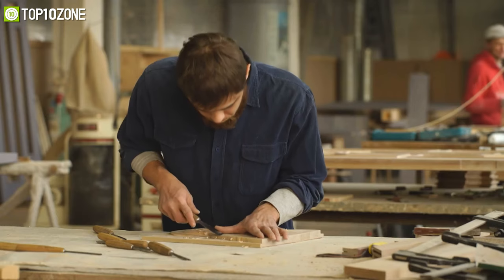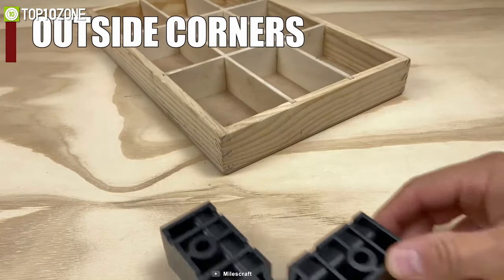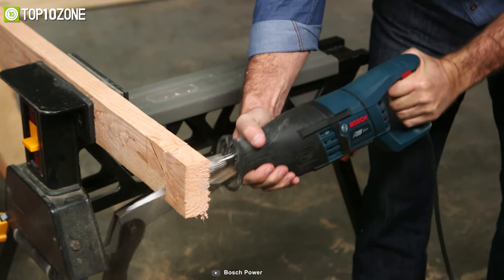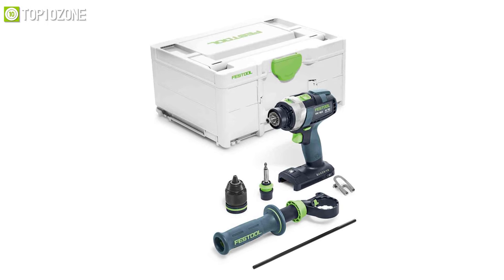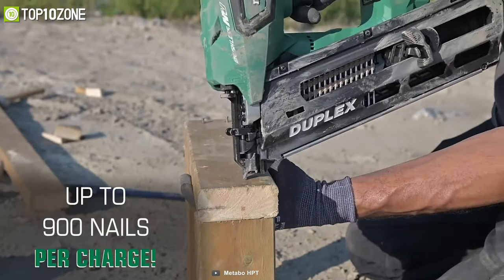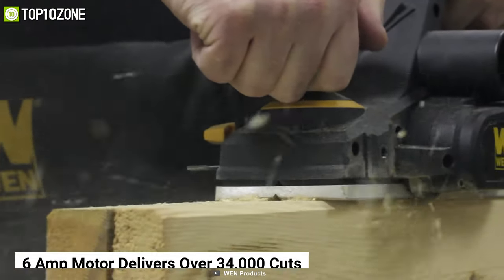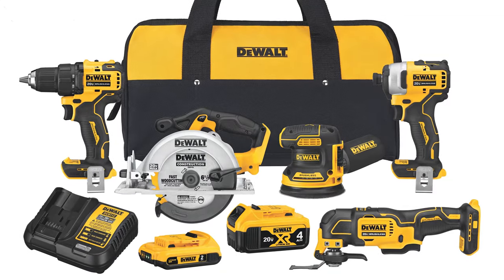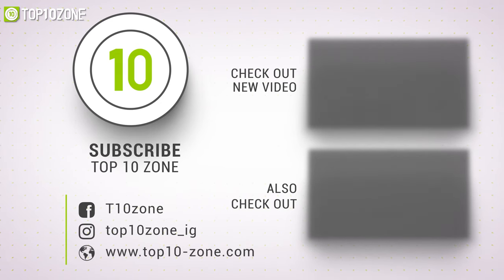Top 10 Essential Woodworking Power Tools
Do your DIY woodworking projects at home with these woodworking power tools that will help you improve your overall experience and make your woodworking projects successful.

00:00 - Introduction

01:00 - 10. Milescraft 4010 90 Degree Corner Clamp

01:55 - 9. Woodpeckers 1283 Woodworking Square

02:53 - 8. Bosch RS7 Reciprocating Saw

03:46 - 7. Kreg KWS500 Track Horse Tool

04:51 - 6. Festool TPC Cordless Percussion Drill

05:46 - 5. Metabo HPT Cordless Duplex Nailer

06:54 - 4. Makita XCU03PT1 Chainsaw

08:03 - 3. WEN 6530 3-1/4 in. 6 Amp Corded Hand Planer

09:10 - 2. DEWALT DCK560D1M1

10:09 - 1. Ryobi PBLMT50B